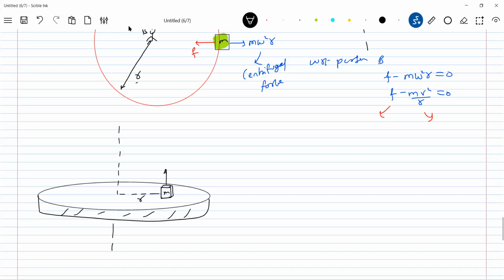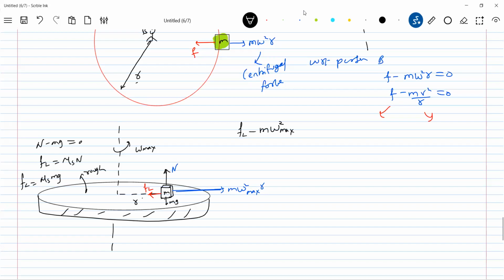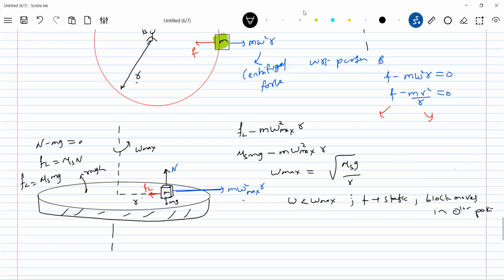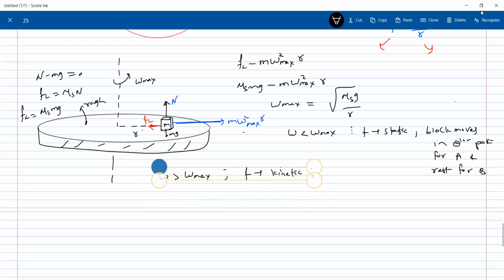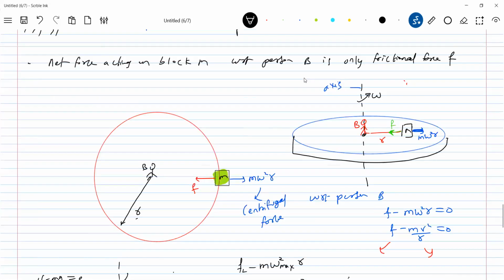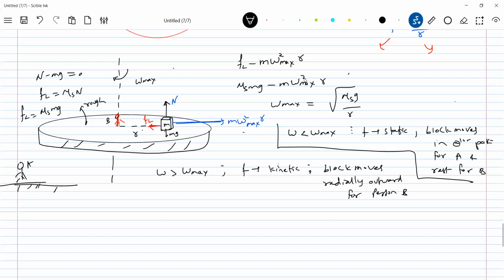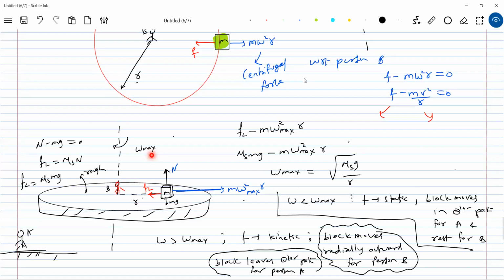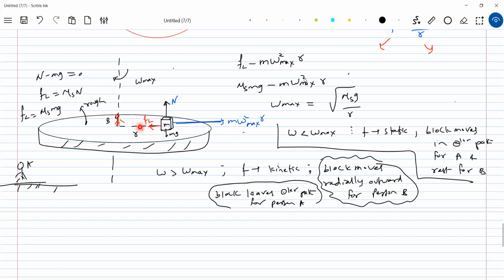8) Block of mass m is kept on a horizontal turntable at x distance from the center. If the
coefficient of  friction between the block. and surface of the turntable is μ, then maximum angular speed of the table so that block does not slip. |  Physics | dynamics of circular motion class 11  | JEE Main  | JEE Adv |